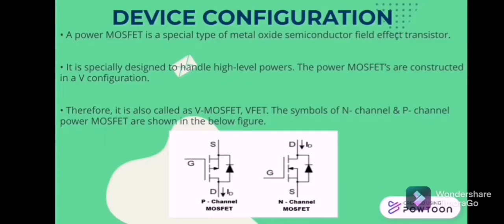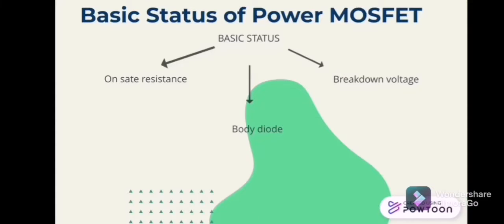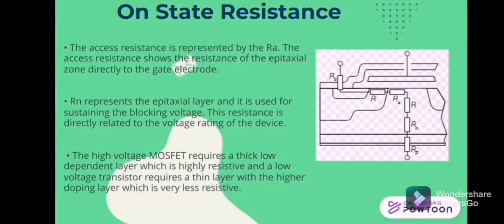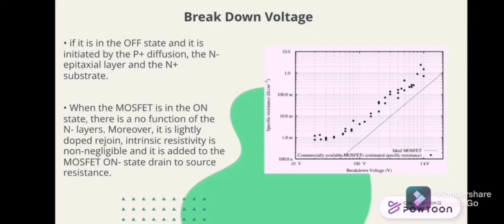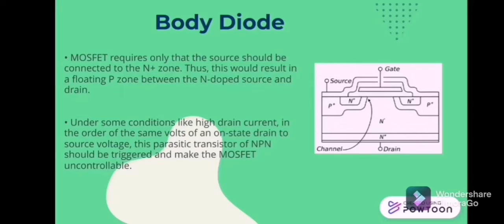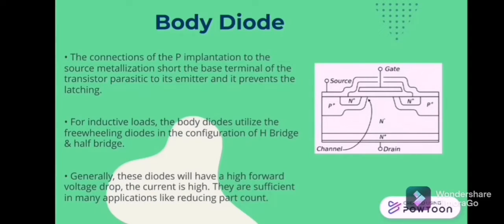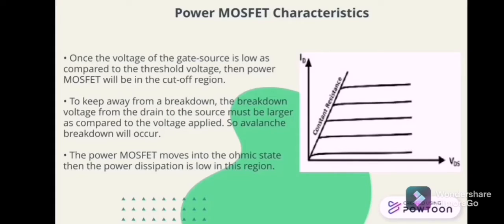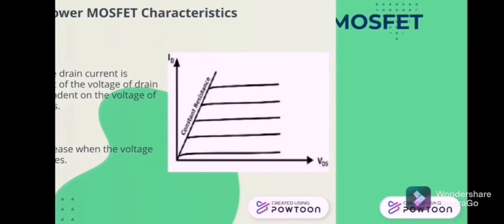What is Power MOSFET? Let us find out.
In this video we will learn about Power MOSFET, hope you guys can understand and enjoy the video!!

Credit to my partner Faiz Juny and our beloved lecturer Dr Safizan Shaari.